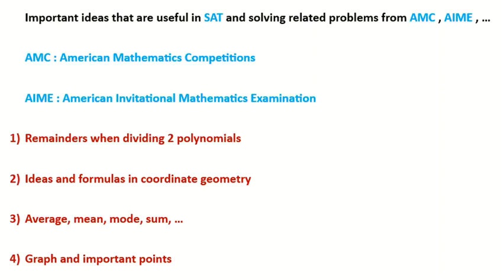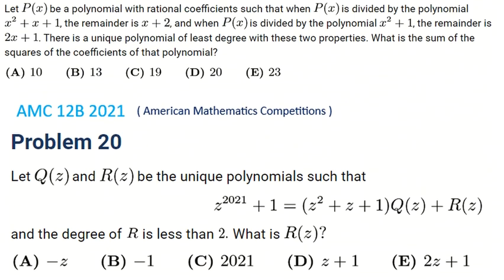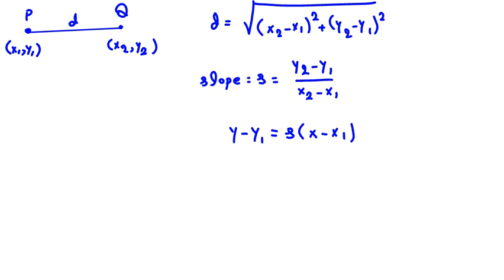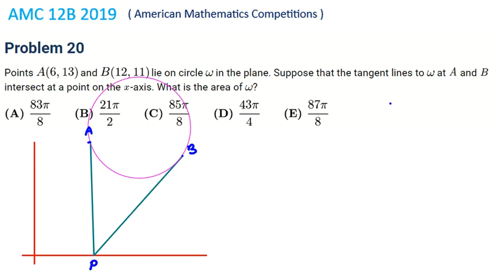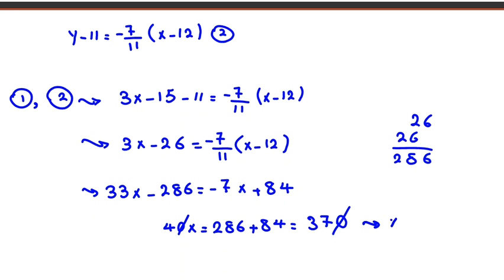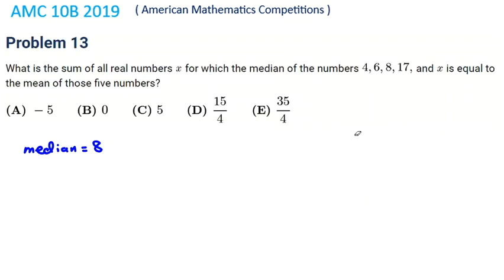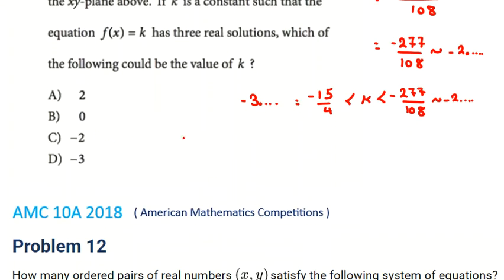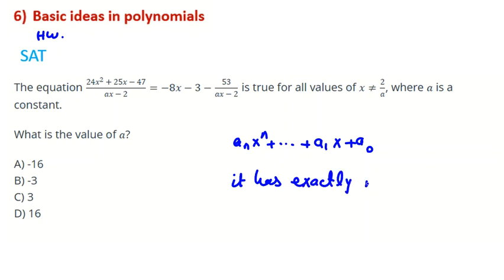SAT Math August 2023 Solutions Problems Tips Trick Strategies Dates Deadlines Geometry Paper Digital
Preparation - Prepare - Prep

Authoring and Proposing:
-Author of two international papers:
1."Diffusion-Based Nanonetworking : A New Modulation Technique and Performance Analysis," IEEE Communication letter soon, 2013
2."Deteccting Matrices for random CDMA systems", 20th International Conference onTelecommunications,ICT 2013